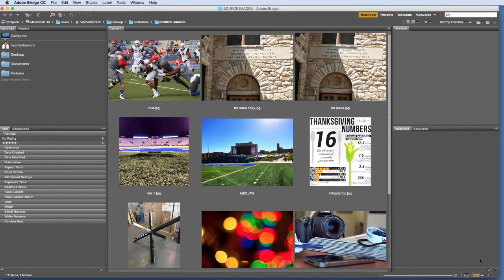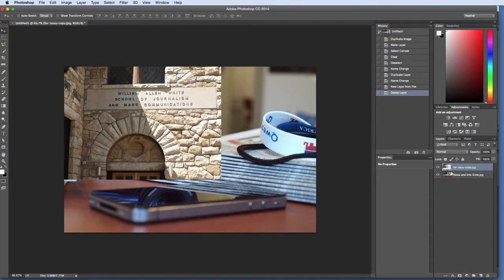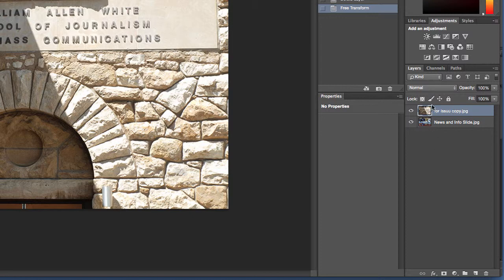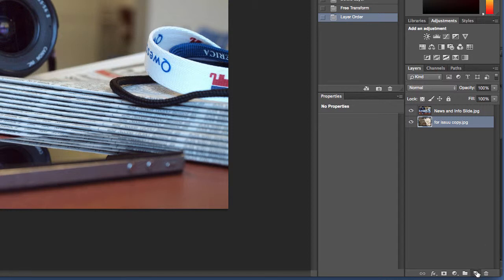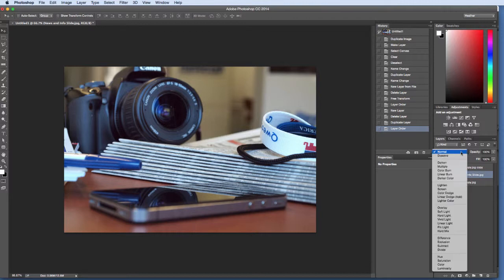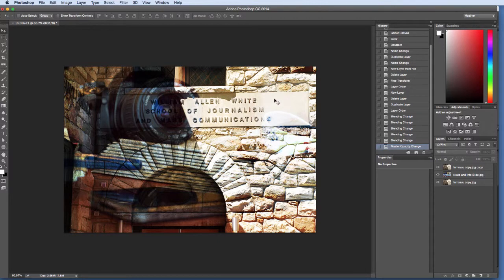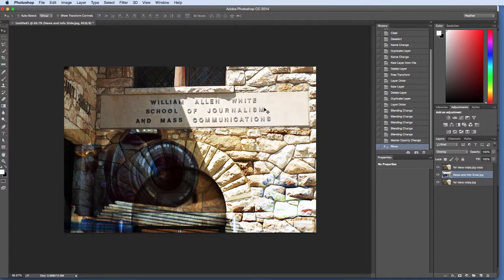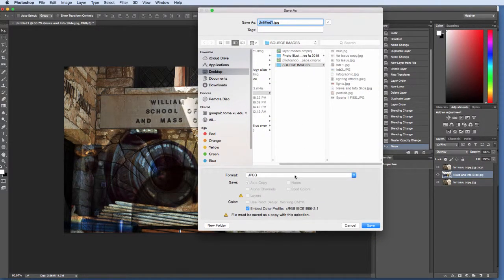Layer Modes and Layers Panel Overview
Table of Contents:

00:16 - Using Bridge to Open Photoshop Layers
01:22 - Overview of layers panel
02:31 - Beginning to compost - the sandwich technique
02:37 - Copying an existing layer
02:42 - Reorder layers
02:54 - Layer Mode overview
03:12 - Selecting layer modes
03:49 - Adjust Opacity to Decrease effect
04:11 - Tips for Composition with Photo Illustrations
05:06 - Save as .tiff or .psd to keep layers